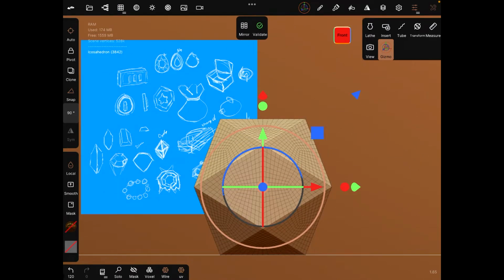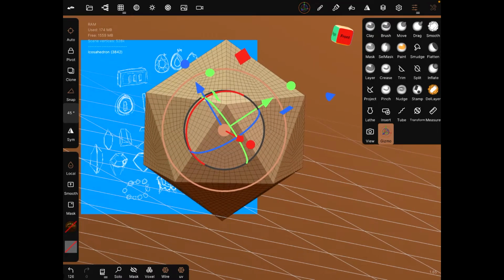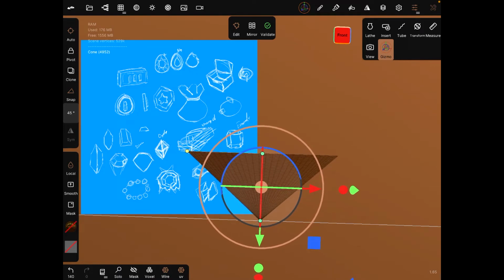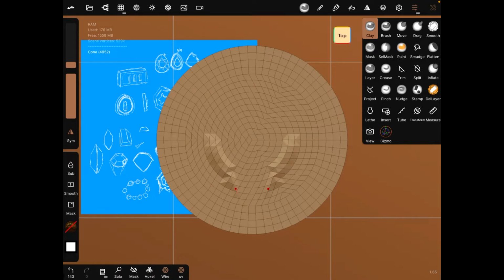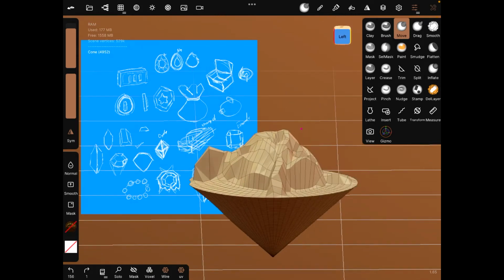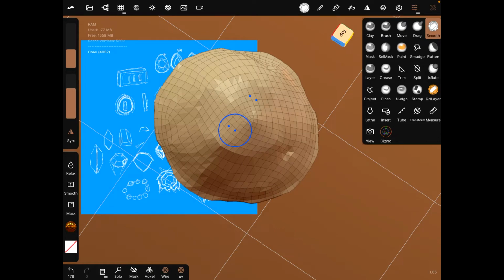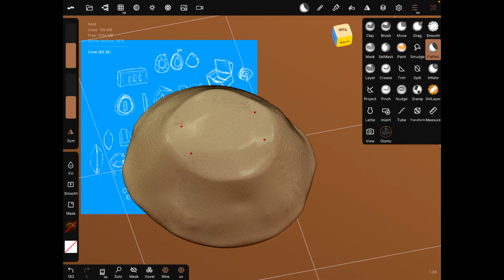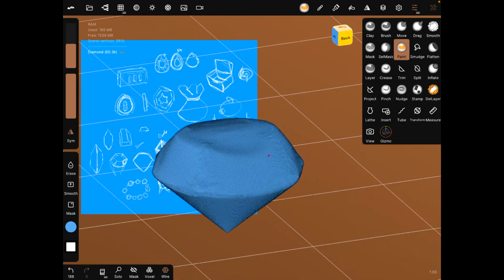Nomad Sculpt 3D Money Assets 7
How to create simple Diamond in Nomad Sculpt.